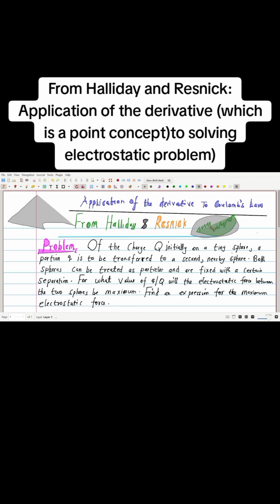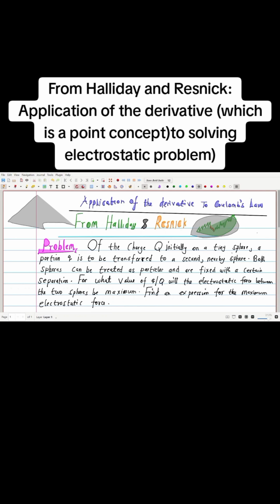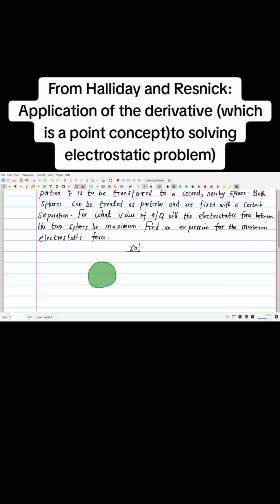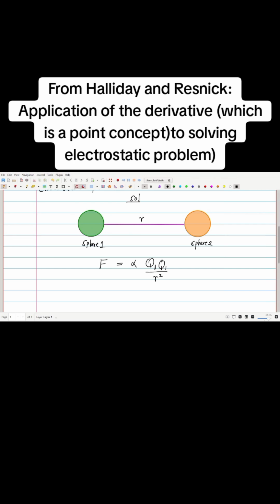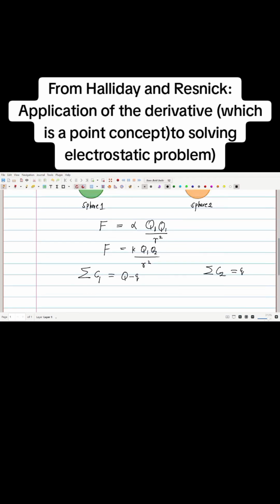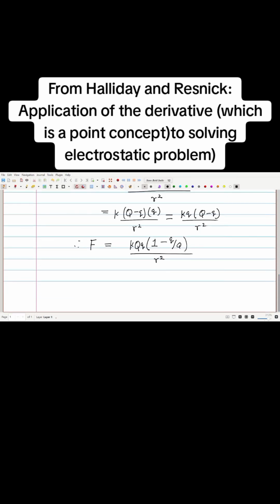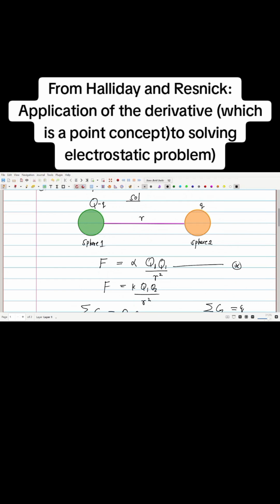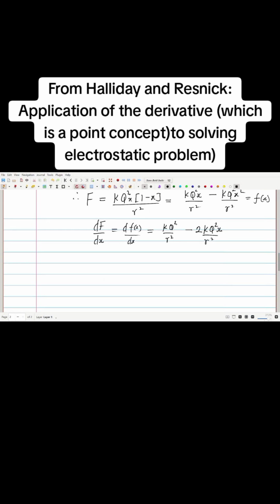From Halliday and Resnick:On electrostatic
The sole aim of this video is to show the application of the derivative (which is point concept) in solving practical problem. I am also involve in an online math couching, so be free to get across to  me if you are need of this service